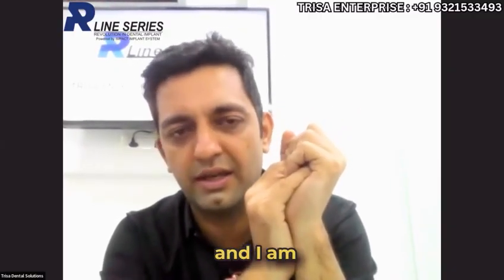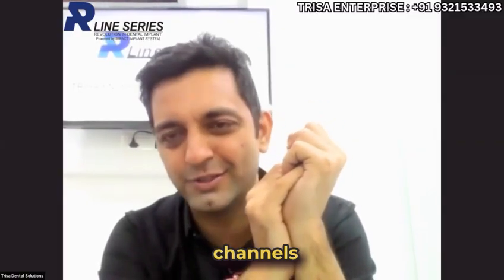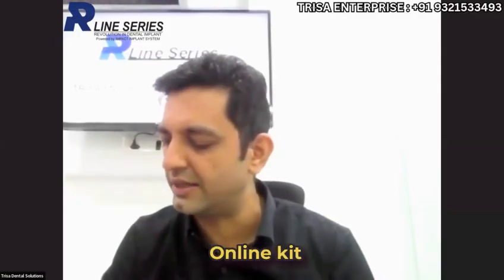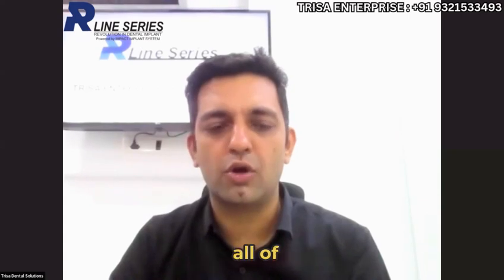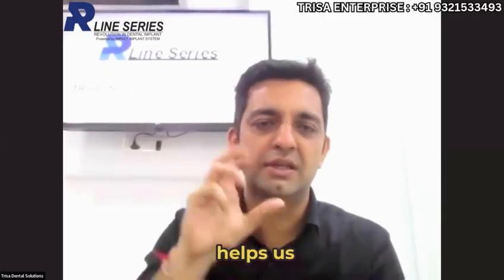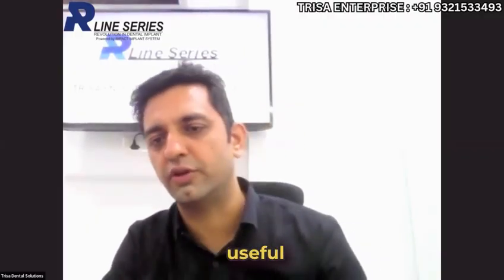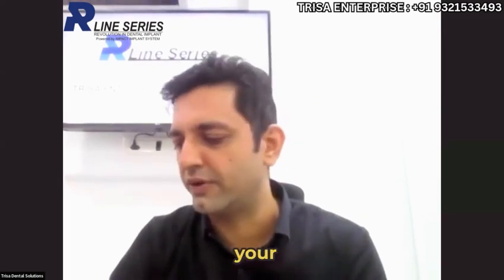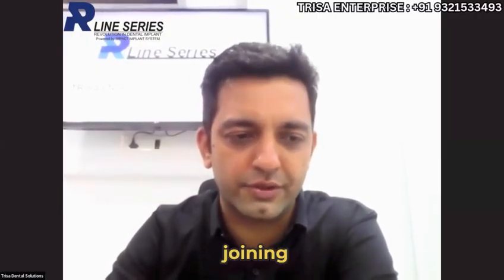STOP Losing Implants! 🛑✅ The Welding Technique Every Dentist MUST Know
Struggling with implant failures even after perfect planning?
The missing link in your treatment may be your welding technique! 🔥

In this video, Dr. Rohan Virani shares proven clinical strategies to:
✅ Improve implant stability
✅ Prevent micro-movements
✅ Master intraoral welding
✅ Increase long-term implant success
✅ Confidently treat full-arch / weak bone cases

🎯 Ideal for:
🔹 Implantologists
🔹 Oral Surgeons
🔹 Prosthodontists
🔹 General Dentists upgrading to immediate loading

If your implants are becoming loose, fractured, or failing after loading…
👉 Watch this till the end!